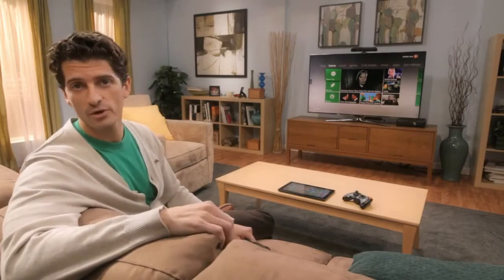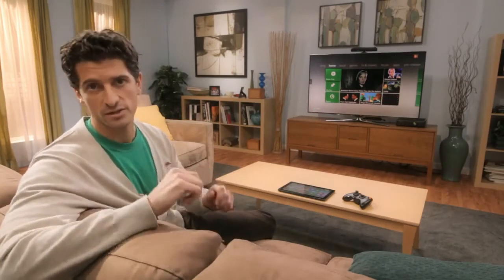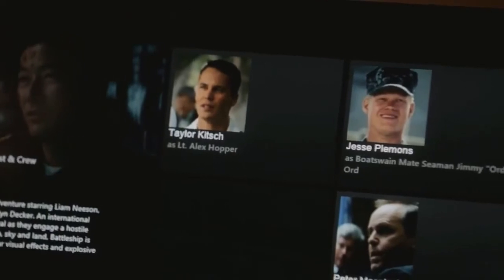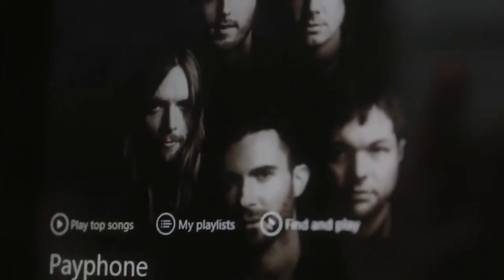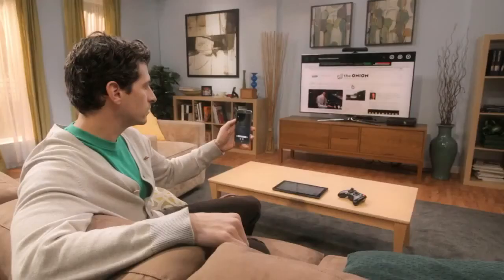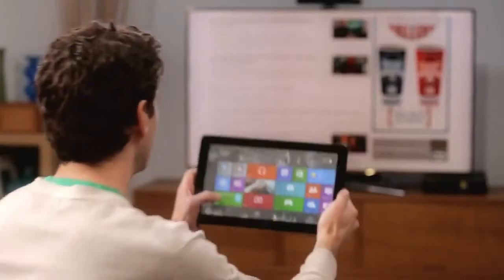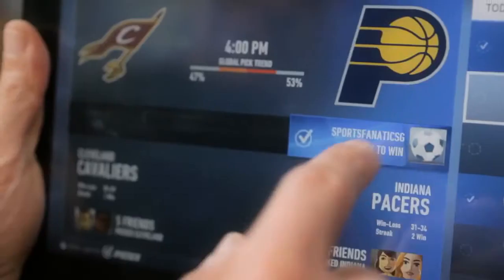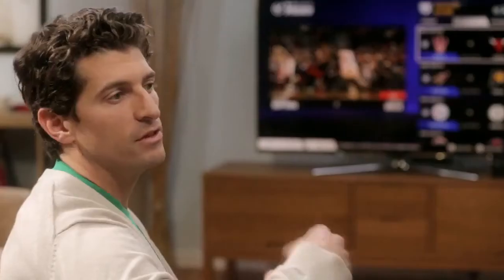Xbox SmartGlass Walkthrough HD NEW 26.10.2012 German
Heute hat Larry "Major Nelson" Hryb von Microsoft den Termin von Smart Glass bekannt gegeben und so wird die Xbox 360-App gemeinsam mit dem neuen Betriebssystem Windows 8 am 26. Oktober 2012 erscheinen. Smart Glass wird es Xbox 360-Spielern ermöglichen, Apps oder Services mittels Smartphone oder Tablet zu steuern. Neben iOS-Geräten wie dem iPhone 5 und dem iPad, werden auch Android-Geräte wie z.B.: das Samsung Galaxy S unterstützt. So soll Smart Glass beispielsweise das Surfen auf der Xbox 360 vereinfachen, da der Touchscreen von Tablets und Smartphones zum Scrollen und Klicken benutzt werden kann.

Aber nicht nur Multimedia Dienste profitieren von der Smartglass Funktion, auch Spiele unterstützen die neue Funktion, welche diese sind entnehmt der Liste unter dem Artikel. Somit hat Microsoft nun die Möglichkeit ähnlich bei der WII U von Nintendo einen zweiten Bildschirm in Spielen zu nutzten, welche Funktionen hier angeboten werden wird sich mit der Zeit zeigen.

Leider werden nicht alle Apps und Dienste von Beginn an in Österreich angeboten!